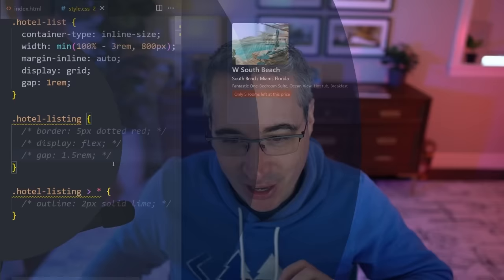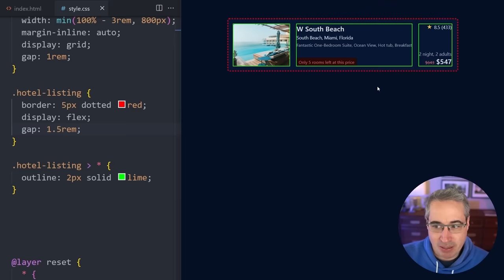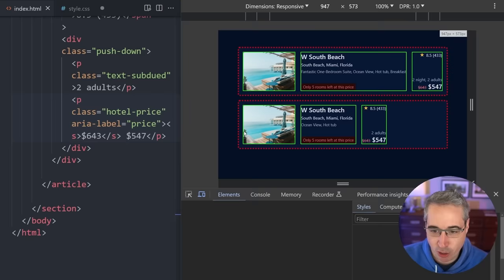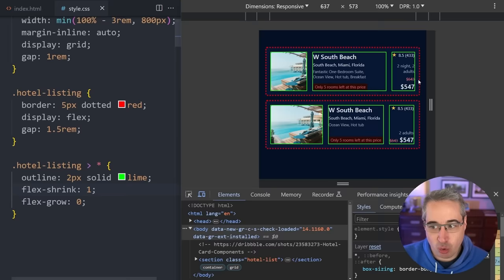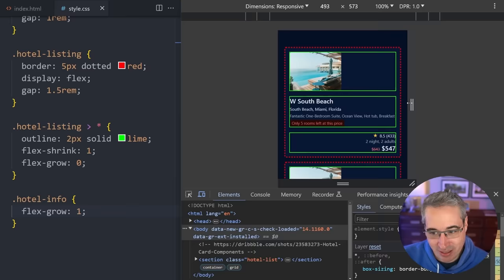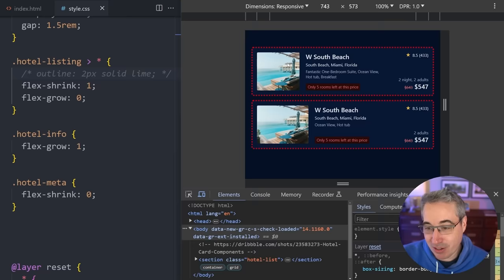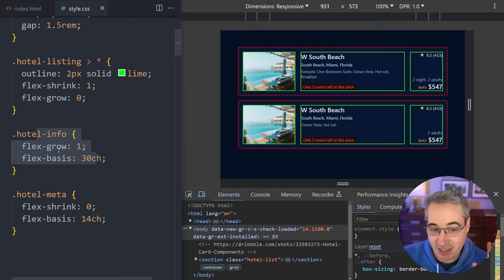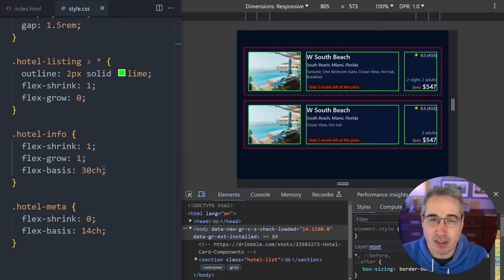How to take control of Flexbox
If you really want to take control of Flexbox, check out my course Flexbox Simplified

⌚ Timestamps
00:00 - Introduction
00:25 - What we are starting with
01:18 - Understanding what happens when we use display flex
05:00 - What flex-shrink does
07:40 - Adding in flex-grow
10:19 - Making things more consistent by defining the size